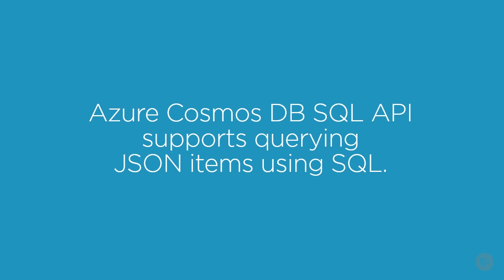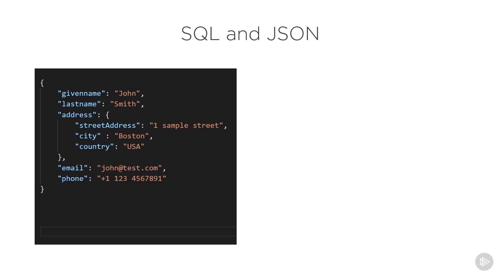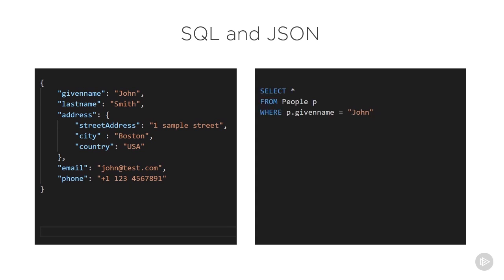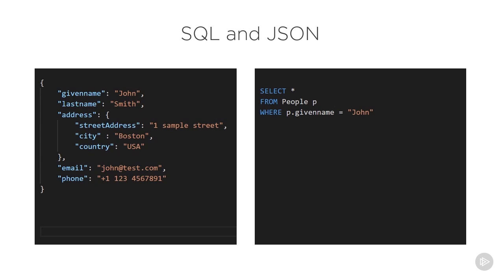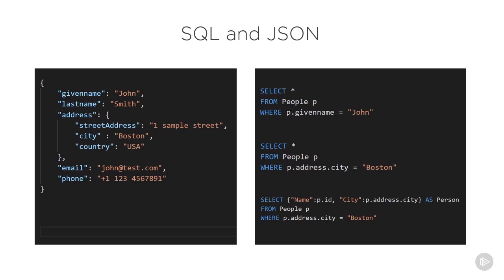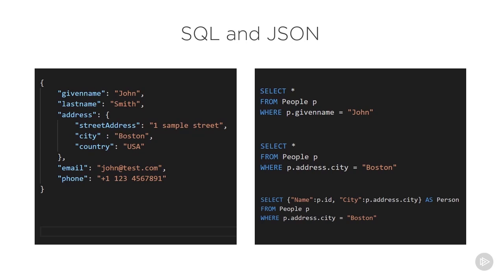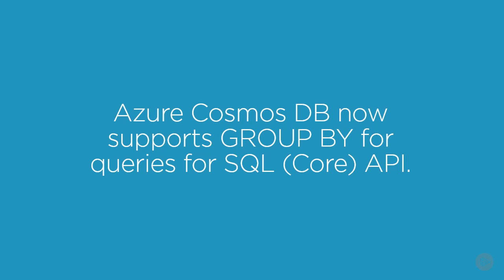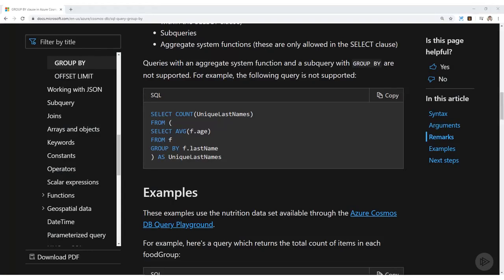Part 10 : Using SQL and NET Client Library 3 x with Cosmos Database - Amazing Official